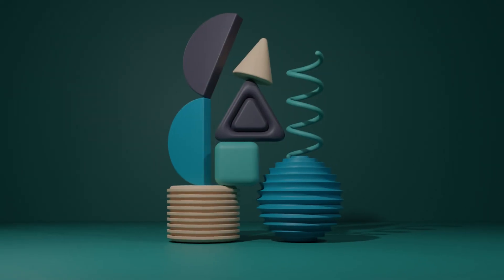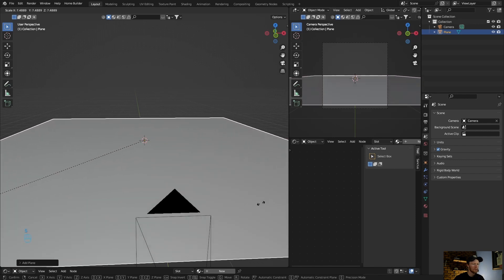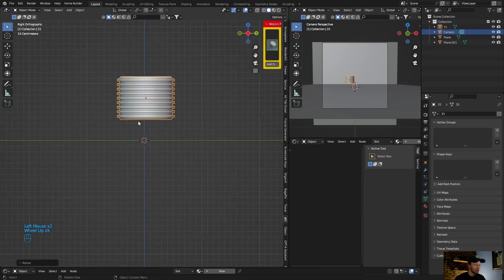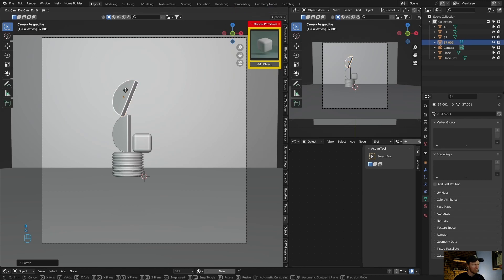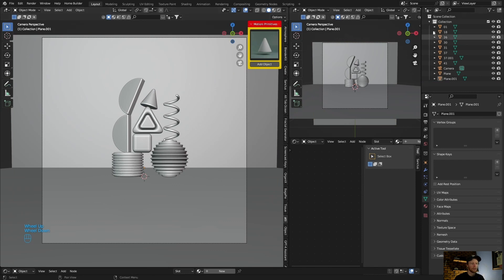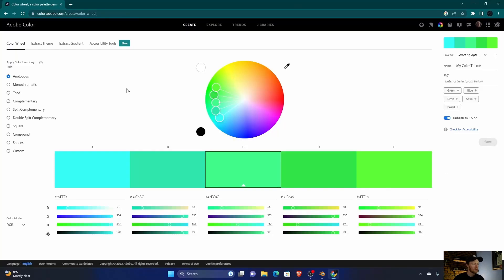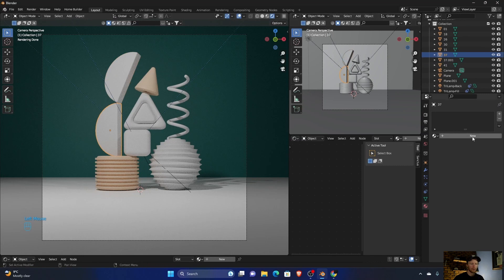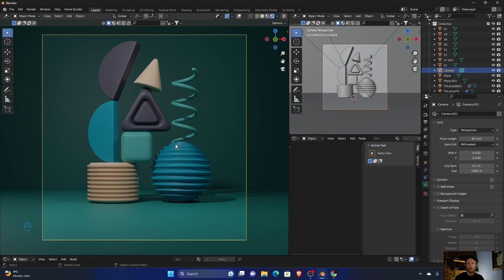Peter Tarka Style Renders In Blender 3D